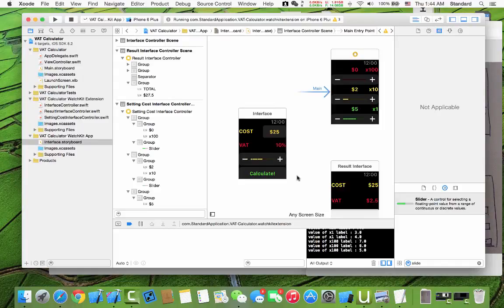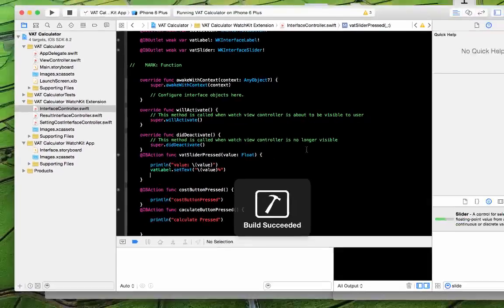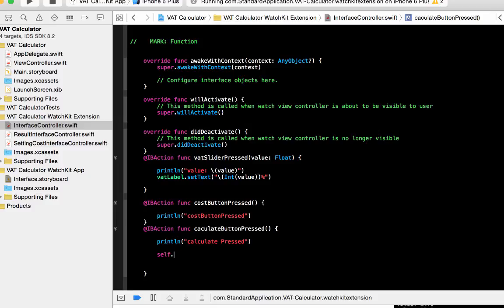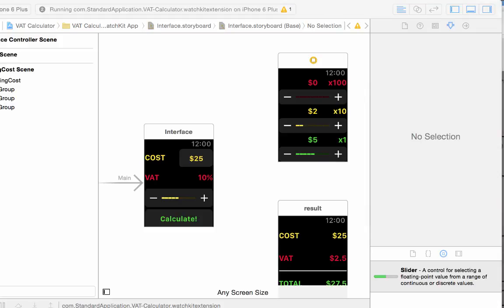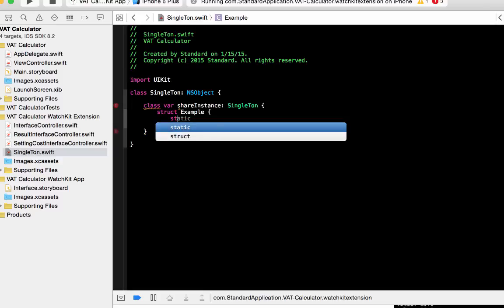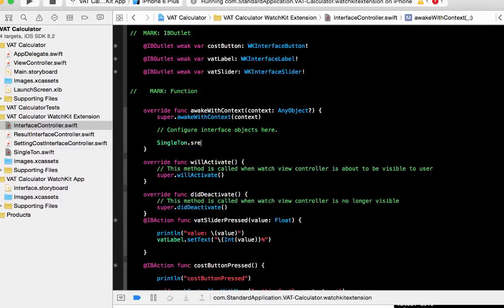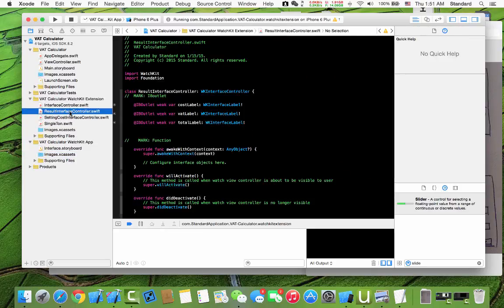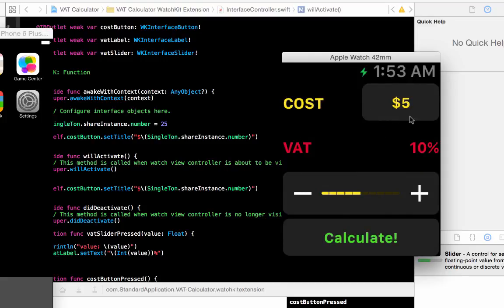Learning WatchKit x23 SingleTon